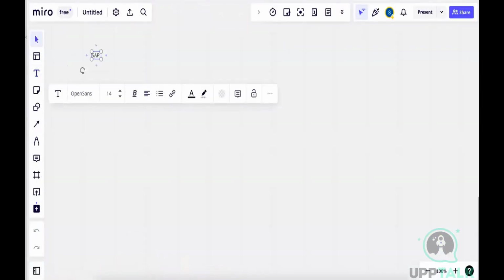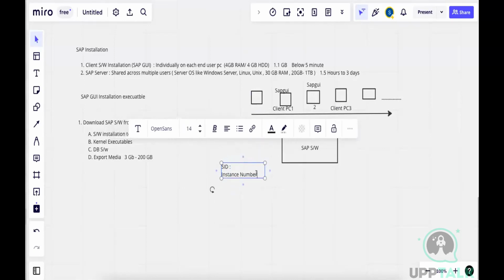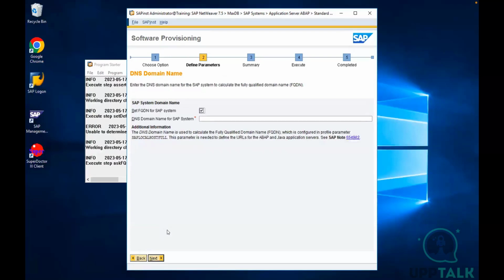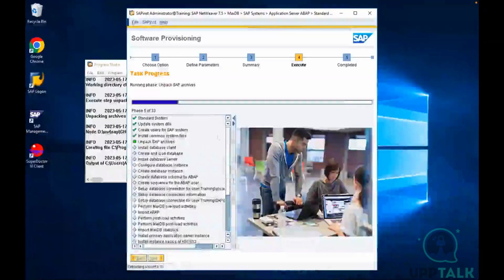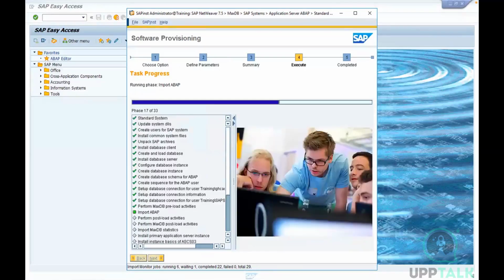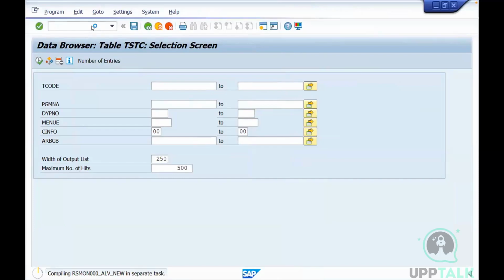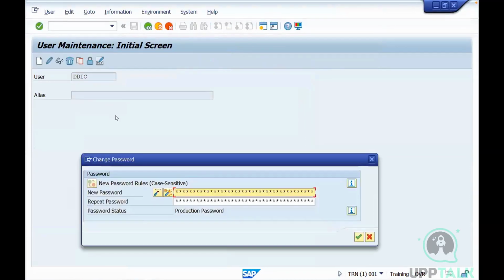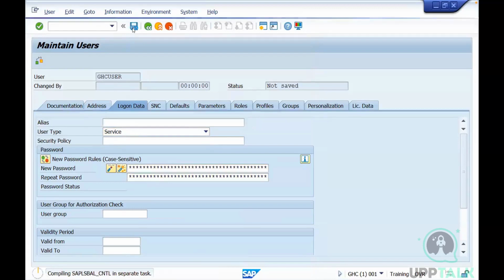Installation of SAP | SAP Basis Tutorial | Learn SAP Basis | SAP Modules | SAP HANA Basis | Upptalk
Welcome to our SAP Basis tutorial series! Whether you're new to the world of SAP or looking to refresh your skills, our expert instructors will guide you through the fundamentals of SAP Basis and beyond.

In this comprehensive video series, you'll learn everything you need to know about the core processes, functions, and components of SAP Basis. From installation and configuration to monitoring and troubleshooting, our tutorials cover it all in easy-to-follow, step-by-step lessons.

So, start learning about SAP Basis today and join us for this series of lessons!
In this tutorial you will learn about Installation of SAP.